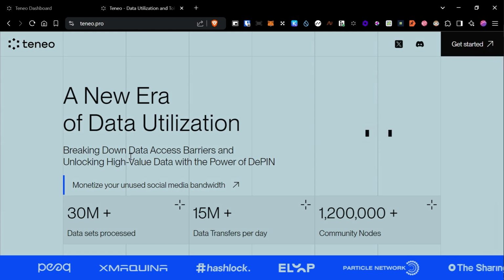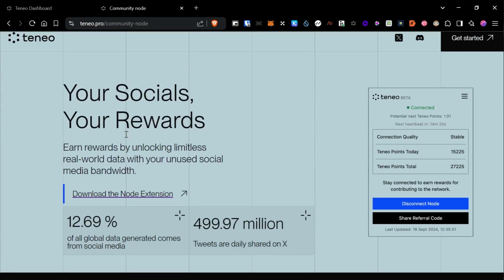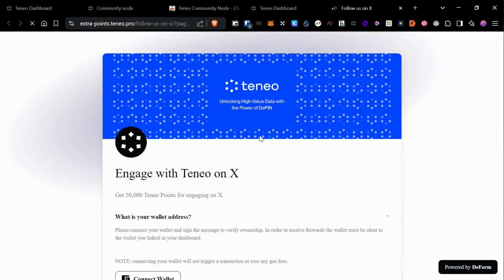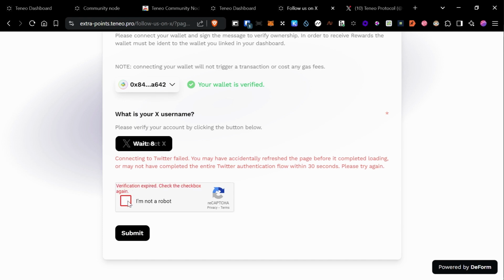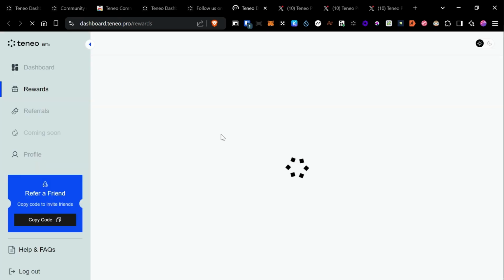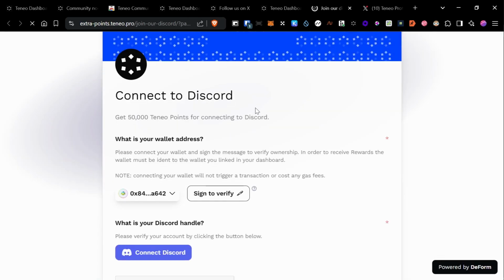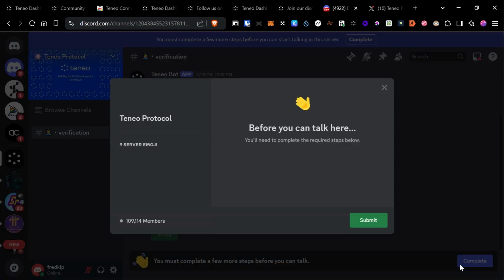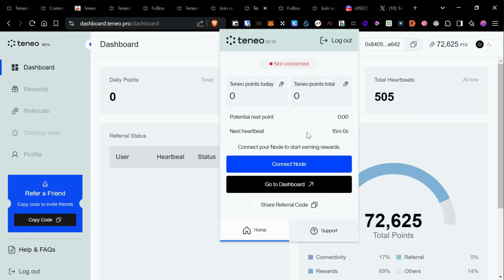Teneo Protocol Airdrop Update, How to Setup And Connect Wallet on Dashboard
The $TENEO token is the native token of the Teneo Protocol. Users initially earn Teneo Points for sharing their social media bandwidth, which will convert to $TENEO after the TGE (Token Generation Event).

🔥🔥AI/DEPIN PROJECTS
3. and install extension. Follow tutorial for complete guide.

🔥🔥TESTNETS
1. Humanity Testnet: